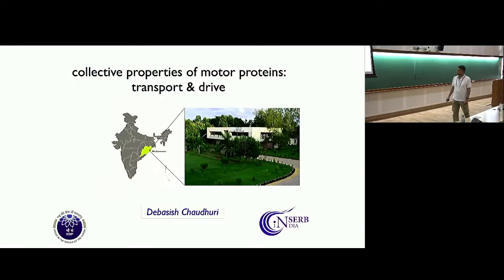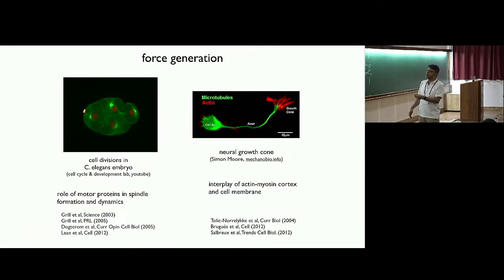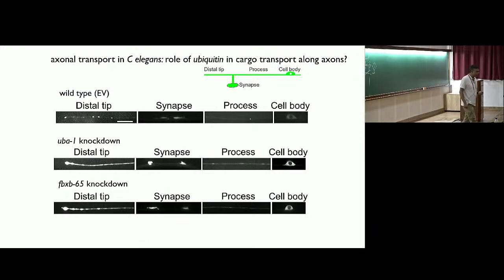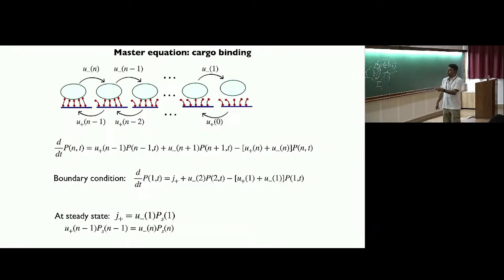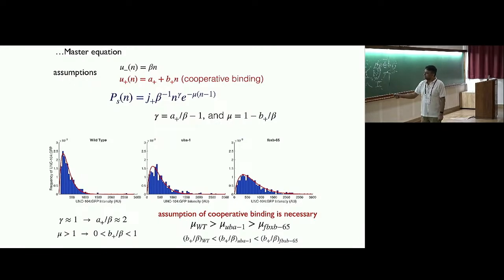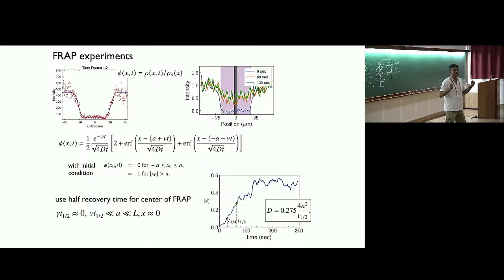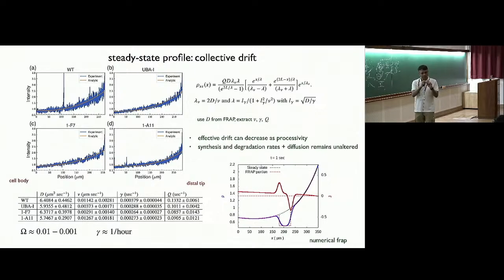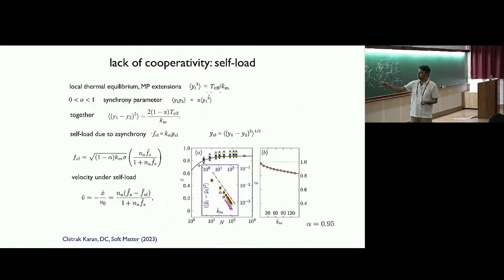Collective Properties of Motor Proteins: Transport & Drive by Debashish Choudhury